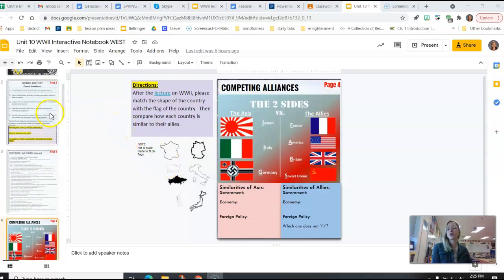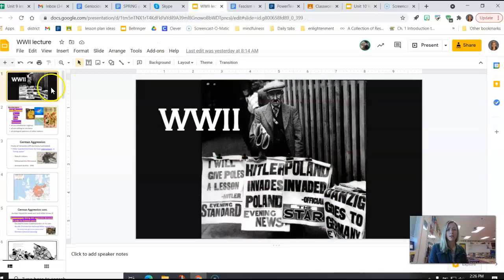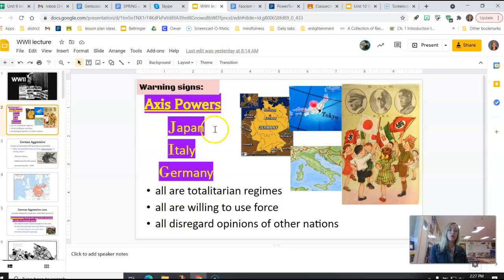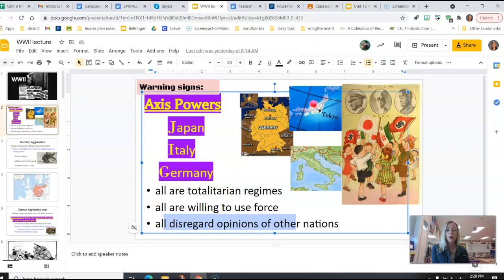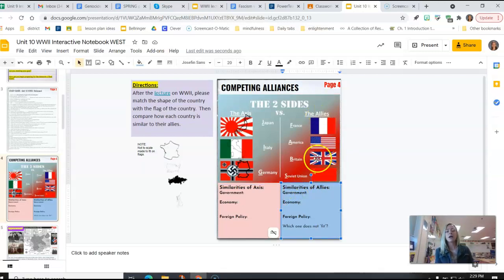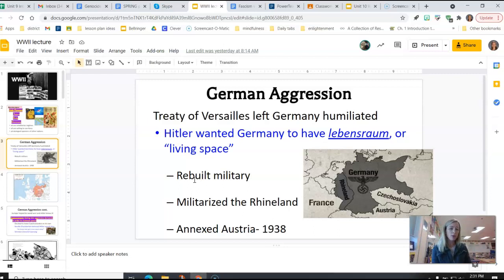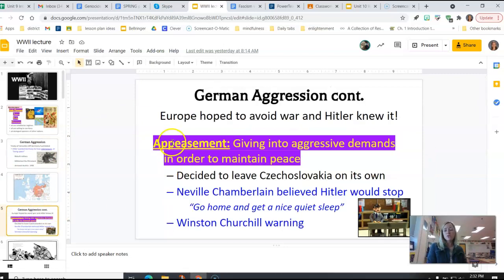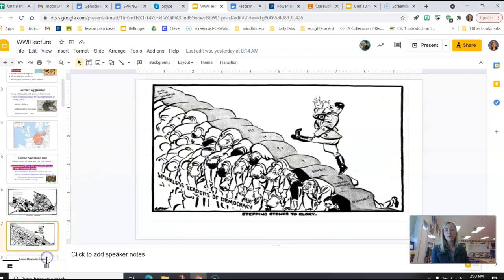5/3 Heading Toward War lecture